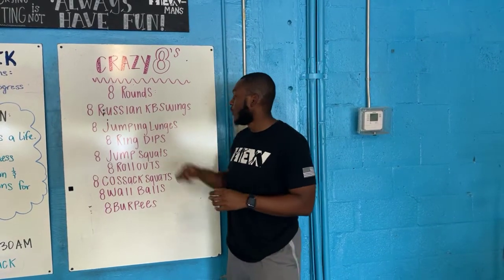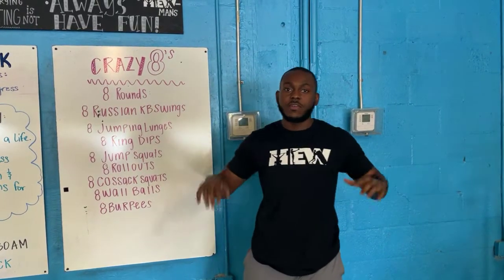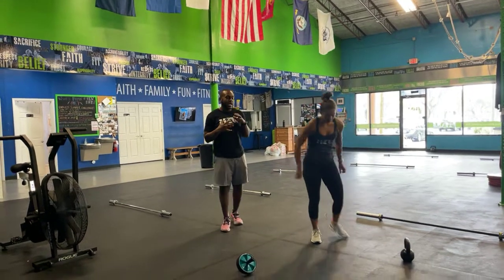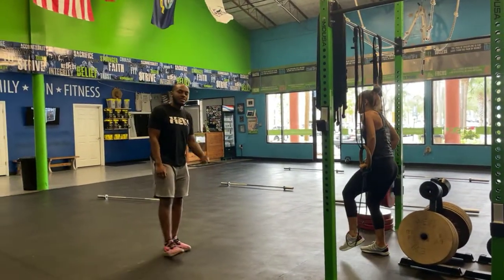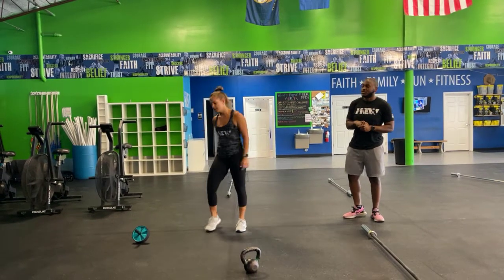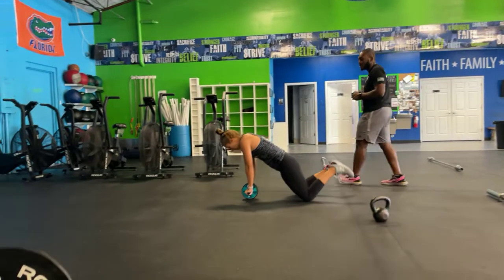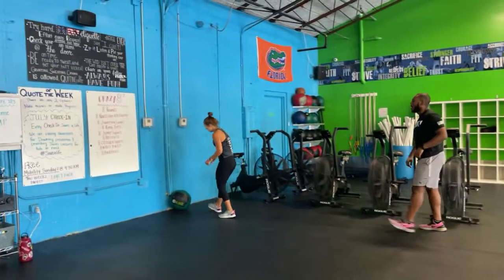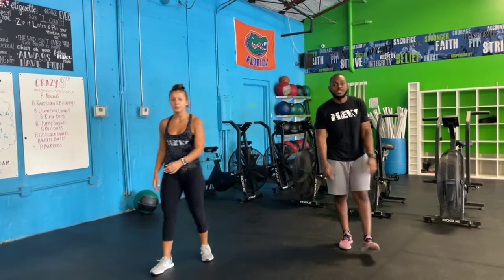HEW Workout July 14th, 2021